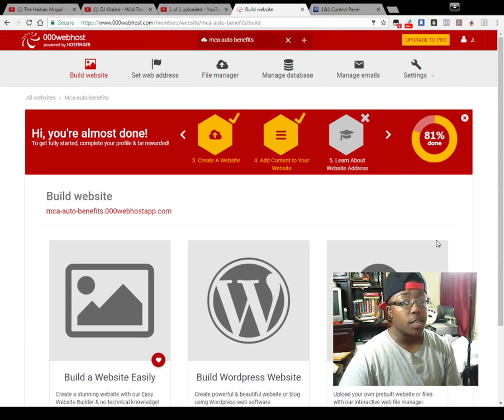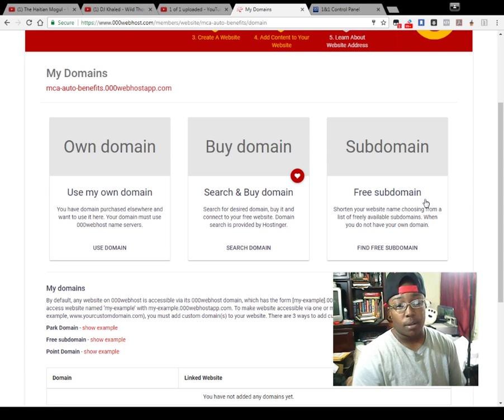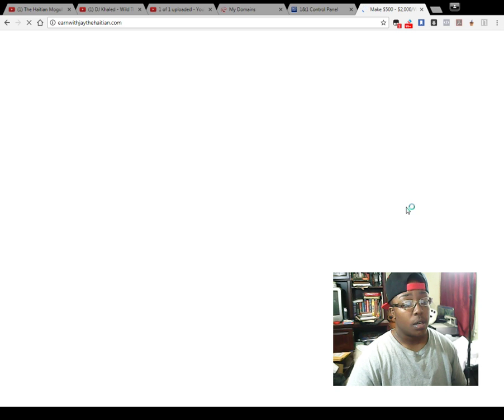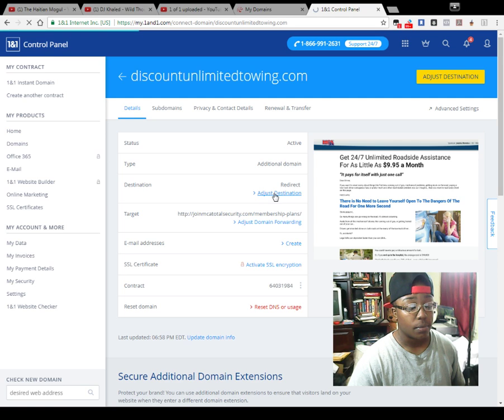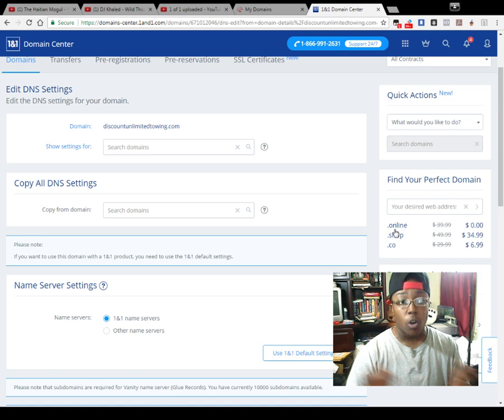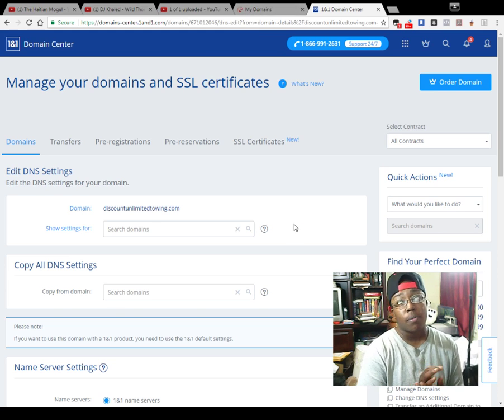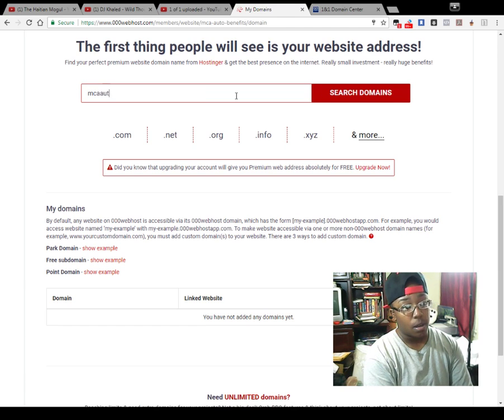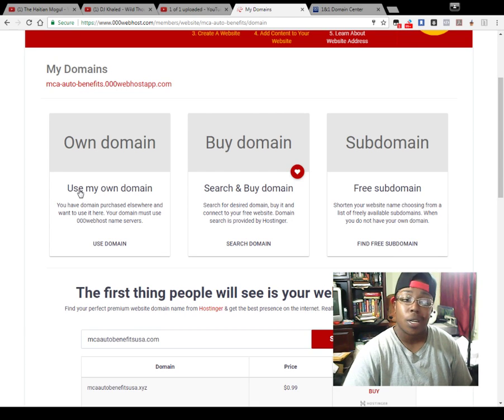How to Create a Free Website Using 000Webhost - Connect Domain to Site | Part 5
Text ONLY (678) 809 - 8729
Phone Calls (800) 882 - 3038 Ext 800

★★ WHAT YOU GET WITH MCA ★★

Once you start your membership with MCA, you will automatically be covered with our Total Security plan.

★ KEYWORDS ★

how to connect domain in windows 7 home premium
how to connect domain in windows 8
how to connect domain in windows 8.1
how to connect domain in windows xp
how to connect domain in wix
how to connect domain name to email
how to connect domain name to google site
how to connect domain name to host
how to connect domain name to host godaddy
how to connect domain name to hosting server
how to connect domain name to ip address
how to connect domain to weebly
how to connect domain to wix
how to connect domain to wix for free
how to connect domain to wix from godaddy
how to connect domain to wordpress
how to connect domain user
how to connect domain weebly
how to connect domain windows 7
how to connect domain windows 8
how to connect domain with blogger
how to connect domain with gmail
how to connect domain with hosting
how to connect domain with hosting godaddy
how to connect domain with hosting server
how to connect domain with website
how to connect domain with wordpress
how to connect domain wix
how to connect esxi host to domain
how to connect esxi to domain
how to connect exchange server to domain controller
how to connect exchange to domain
how to connect existing domain to squarespace
how to connect existing domain to wix
how to connect godaddy domain to blogger
how to connect godaddy domain to bluehost
how to connect godaddy domain to hostgator
how to connect godaddy domain to squarespace
how to connect godaddy domain to weebly
how to connect godaddy domain to wordpress
how to connect godaddy domain with wix
how to connect google domain with wix
how to connect hyper v to domain
how to connect internet from domain
how to connect joomla to domain
how to connect laptop to domain windows 10
how to connect linux mint to windows domain
how to connect linux server to windows domain
how to connect linux to domain
how to connect local domain in windows 7
how to connect mac laptop to domain
how to connect mac os x to windows domain
how to connect my domain email to gmail
how to connect my domain name
how to connect my domain name with my server